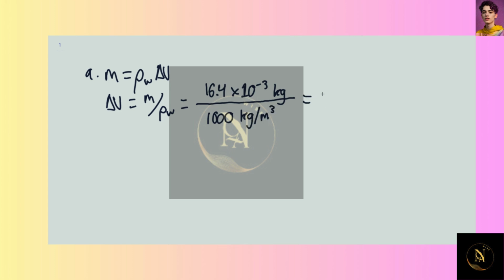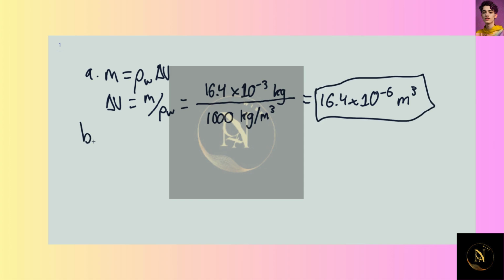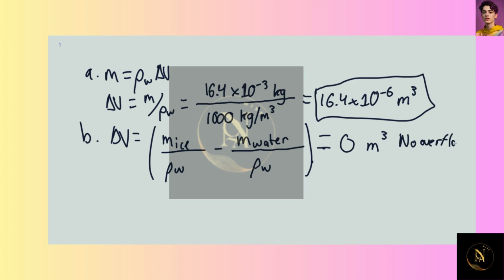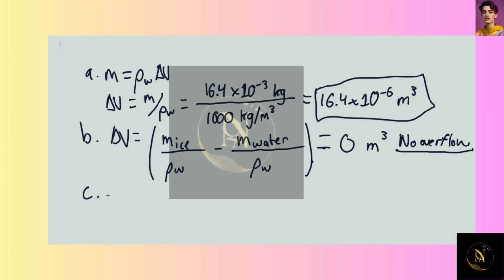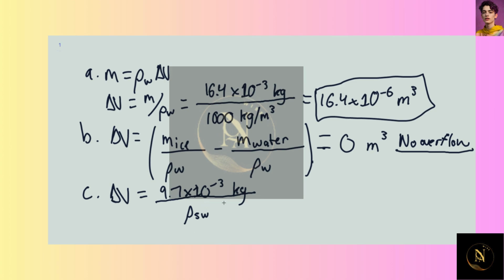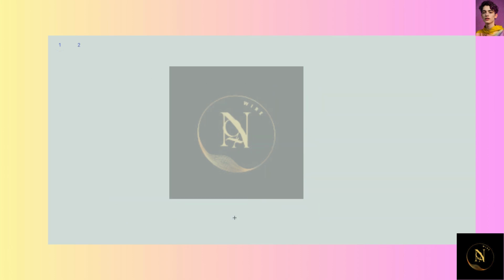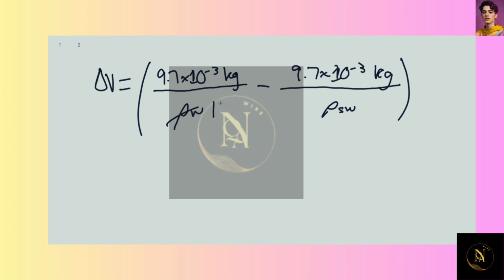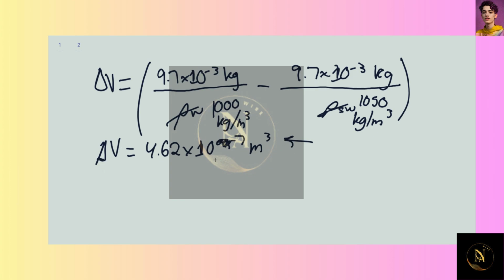A single ice cube with mass 16.4 g floats in a glass completely full of 420 cm of water. Ignore the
A single ice cube with mass 16.4 g floats in a glass completely full of 420 cm of water. Ignore the water's surface tension and its variation in density with temperature (as long as it remains a liquid). (a) What volume of water does the ice cube displace? (b) When the ice cube has completely melted, has any water overflowed? If so, how much? If not, explain why this is so. (c) Suppose the water in the glass had been very salty water of density 1050 kg/m . What volume of salt water would the 9.70-g ice cube displace? (d) Redo part (b) for the freshwater ice cube in the salty water.